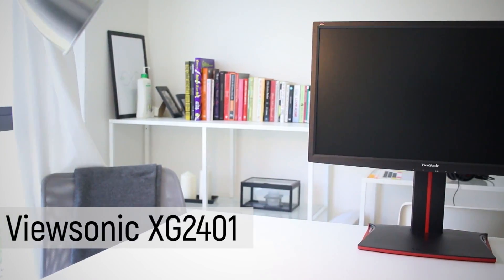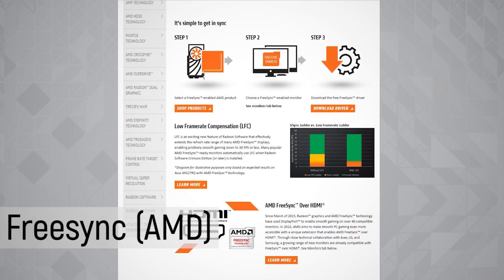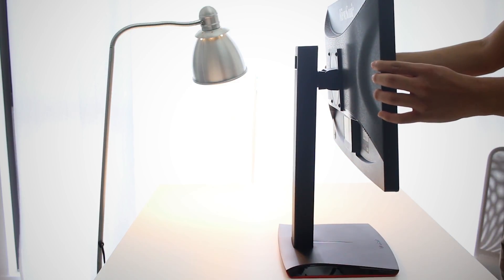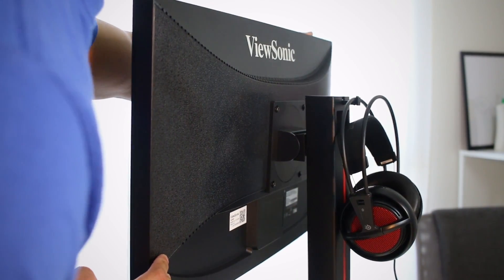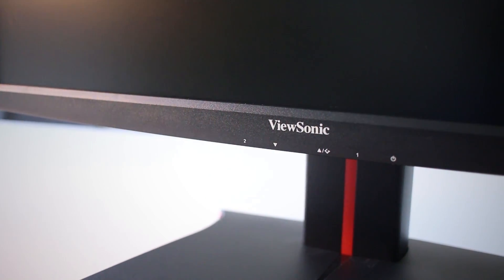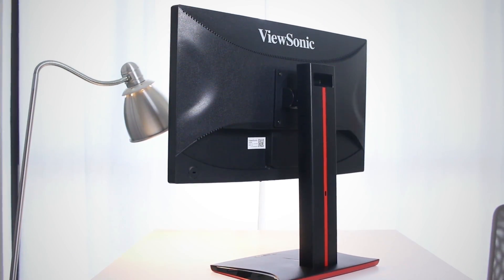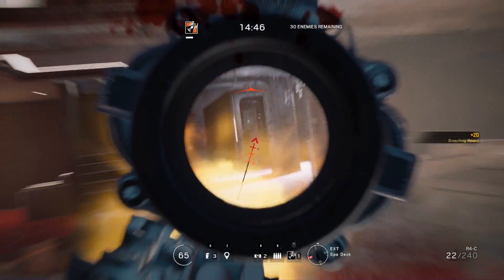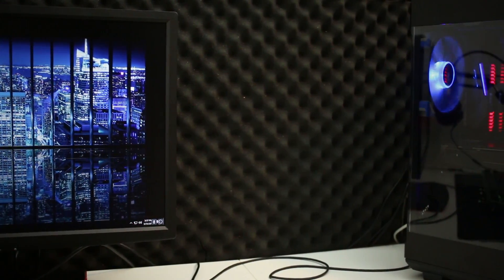Viewsonic XG2401 Gaming Monitor - MORE FPS?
I managed to take a quick look at the Viewsonic XG2401 Gaming Monitor

►You must swing by and drop me a big LIKE here via Facebook

Music
Approaching Nirvana ∇